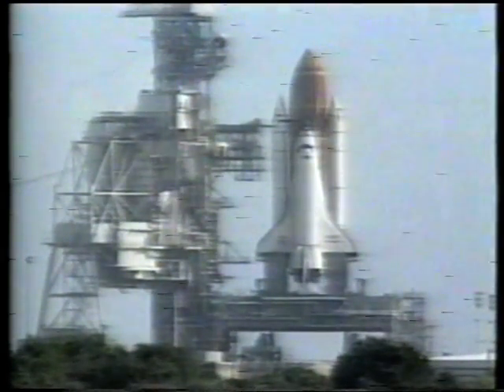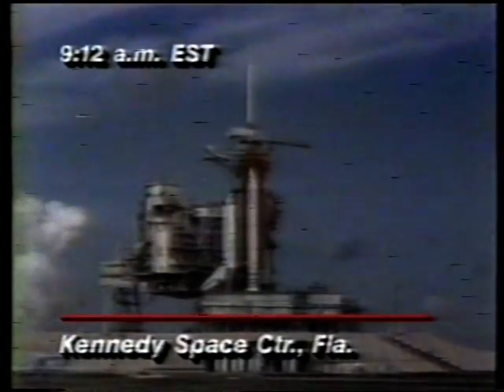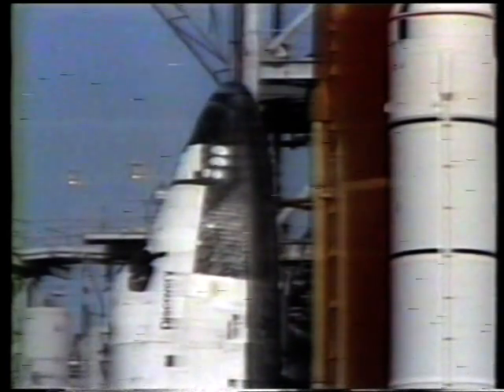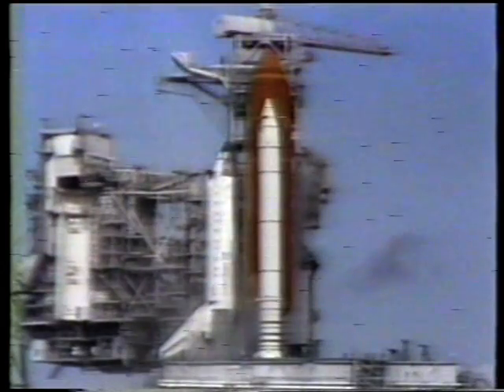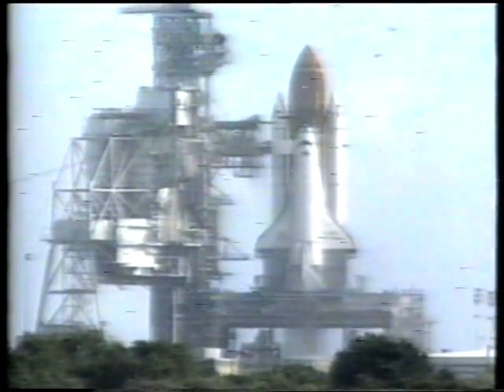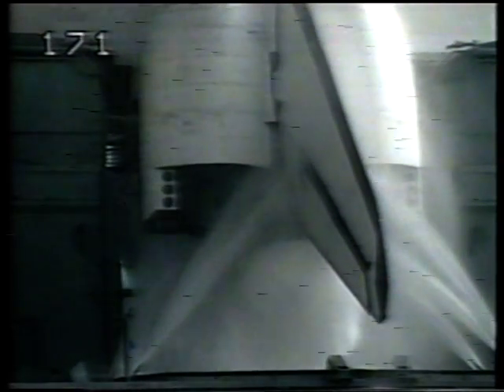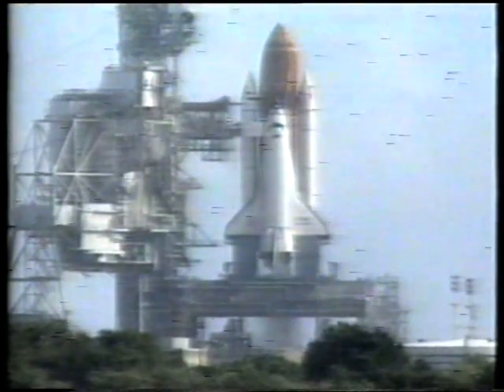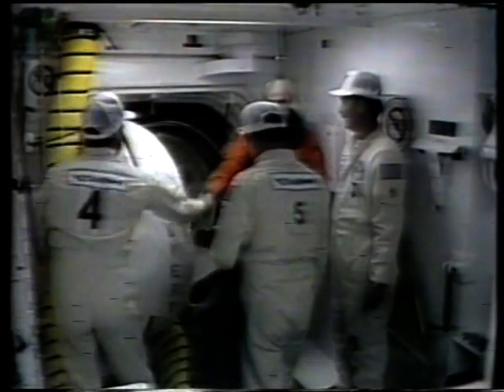Shuttle Discovery STS-51 (57) failure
On Aug. 12th 1993 the launch of Discovery was scrubbed at the T-3 second mark. That is after the main engine had started. Subsequently sprinklers prevented a fire.